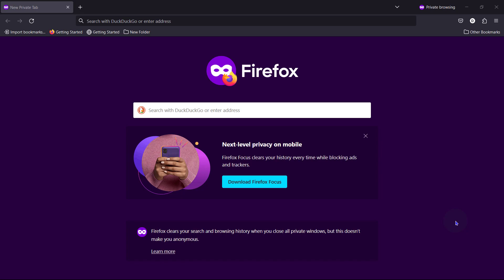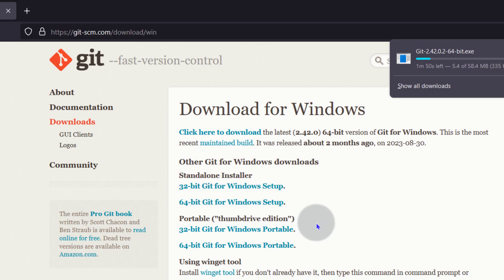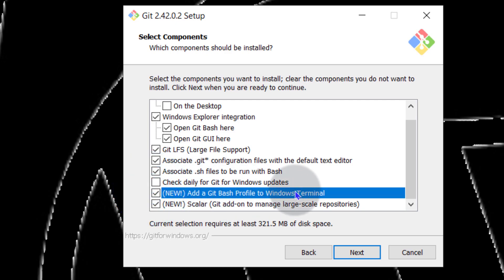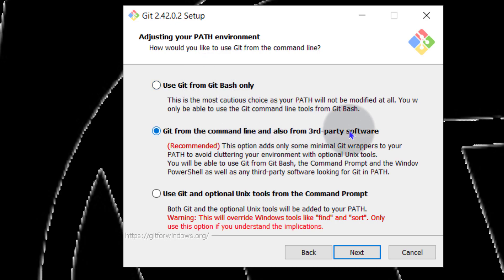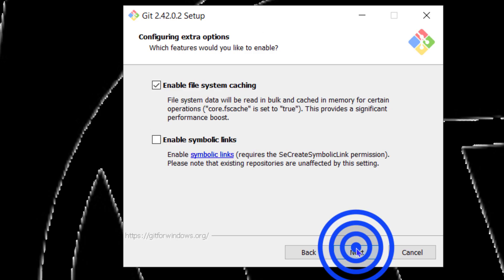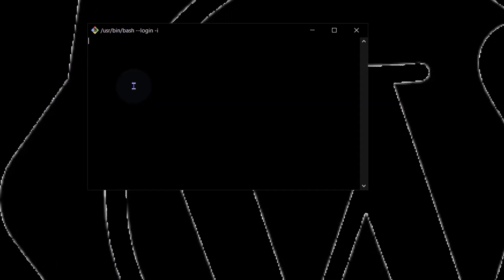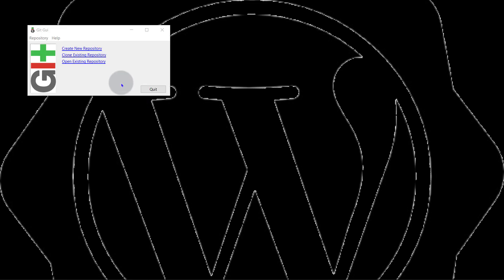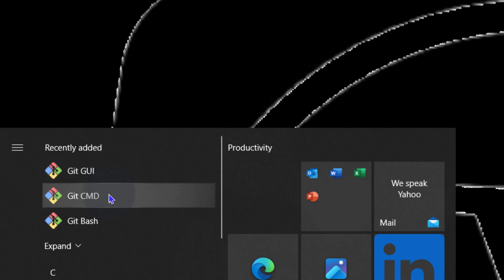Install Git on WIndows Git GUI, Git Bash, Git CMD Overview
Install git on WIndows as shown in this video.

Here are the video captions

Hi and welcome to this video. In this video, let's see how to install Git on Windows. Installing Git on Windows is as easy as downloading Git and following the installation steps. Go to your favorite browser and search for Git.

I will click on download. I want it for Windows, so I'm going to click on download for Windows. I want to install Git, but you can also use the portable version. I'm just going to click on 64 bits to download. We'll just wait for the download to complete, and then I'm going to install it. Open the download folder and then double-click on Git. Double-click.

Next, choose the location for installation. Next, and then you can select the components that you want to install. So, you can click through and see what will be installed. We see we're going to get Git Bash. You can also check for updates if you want updates to occur automatically. You can check for updates. You can add. I will click on that. Add Git Bash profile to Windows terminal. You can leave it at the default settings and then just click next. Click next. Which editor would you like to use? I will select Visual Studio Code. If there's an editor that you want to use, just try to install it in advance before installing Git. So, I will choose Visual Studio Code as Git's default editor, and then I will go next. Let Git decide. You can choose to override the branches, but just let Git decide and then go next.

So, you can use Git from the command line or you can also use it from third-party software or you can use it just with Git Bash only. I'm going to leave it at default because that's the recommended option, and then I'm going to go next. Of course, for this, you can use the bundled OpenSSH version. Go next.

For this, I'm just going to go with the default. Of course, I want to use Mintty. I'm going to use Mintty because it gives me that Linux environment terminal. I will go next. Default. I will leave that at default. Leave that at default, and then I will click on install to finally install Git. Once it's installed, it's going to come with Git Bash, Git GUI, and Git CMD, and we're going to see some of this.

So you can see the installation is complete. You can view the release notes. I'm not going to. I'm just going to click finish. So when we come here, you'll see that it comes with Git CMD, Git GUI, and Git Bash. Now, let's first of all go to Git Bash. If you're on Windows and you want to use the terminal with a Linux environment, maybe you're working on a remote Linux system, you can use Git Bash to set up your server. So instead of using Putty, just use Git Bash. You can do anything here that you do on a Linux terminal. So maybe you want to SSH into your server, you can just SSH into whichever server it is, root@IP, whatever IP, and you can log in like this. This is something you normally do on Linux. So you can work with Git Bash instead of using Putty if you want that Linux terminal environment. That's Git Bash. Let's look at the other one, Git GUI. If you want to create a repository, you can create a repository, clone, open existing, and if you have other repositories, I believe they will be shown here, and you can work with them. Then Git CMD, if you want to work with Git CMD, you can do that here. Git pull, Git push, all that you can do here.

Of course, if you're going to work with GitHub, you have to set up SSH authentication for your GitHub on your Windows. All right, so in this video, you've seen how you can install Git on Windows, and you've seen some of the tools that it comes with: Git Bash, Git GUI, and Git CMD. That's it for this video. If you have a question, let me know.

Please consider  supporting my channel:
Order services: